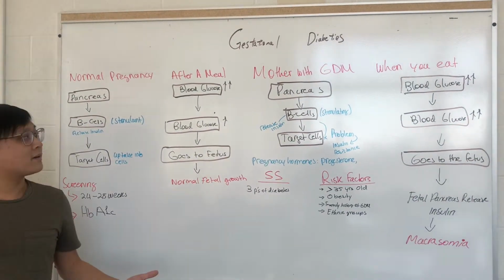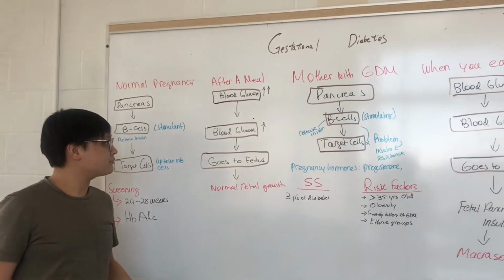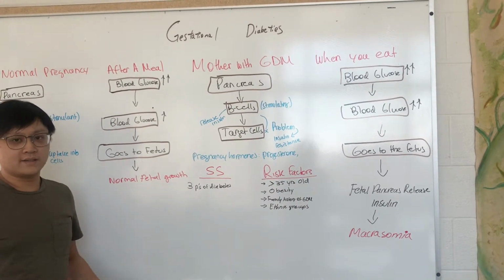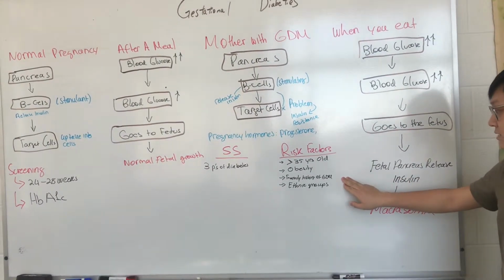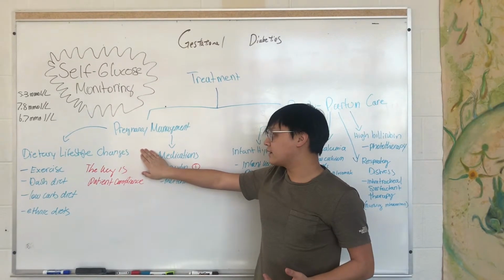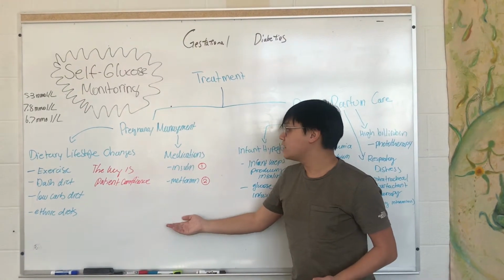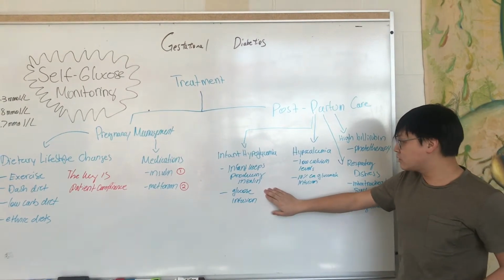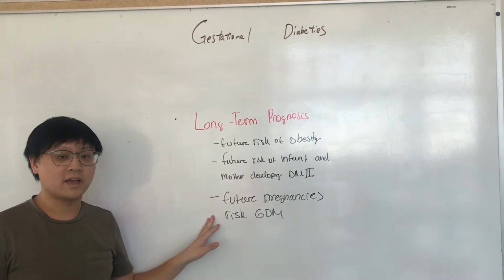Gestational Diabetes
Gestational Diabetes Mellitus Video